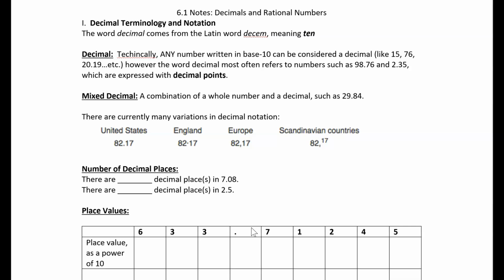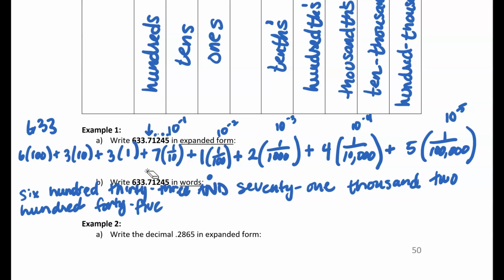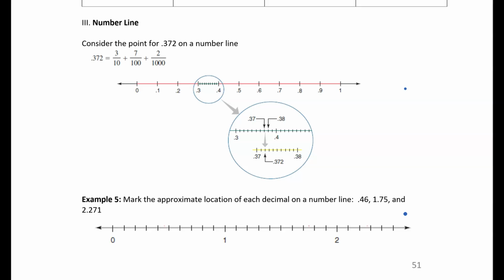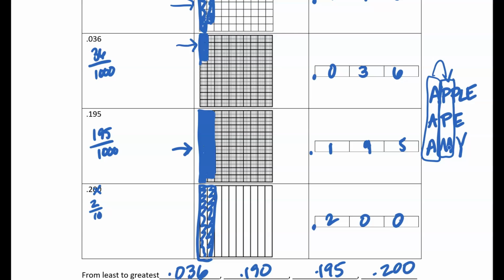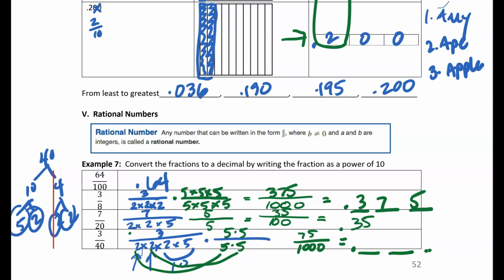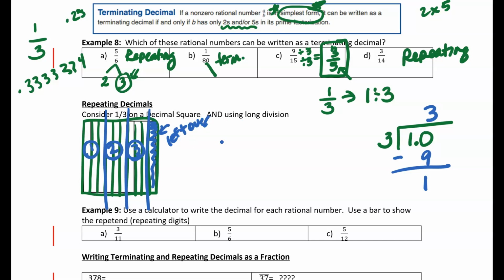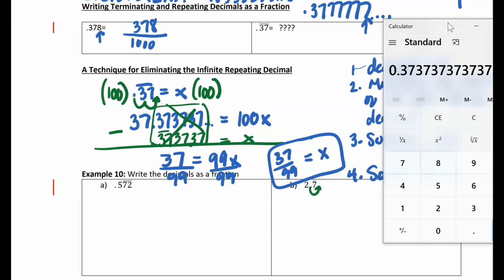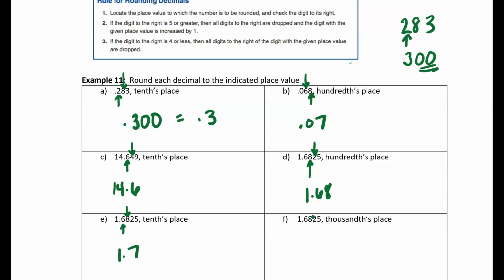MTH 148 6.1